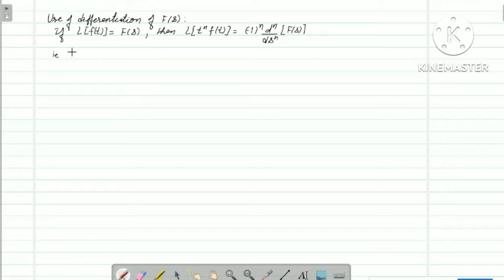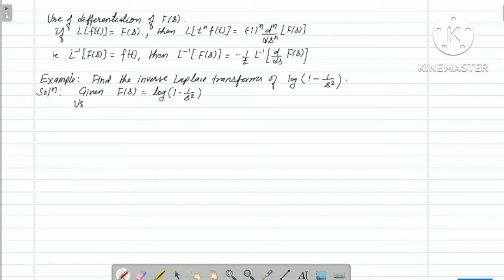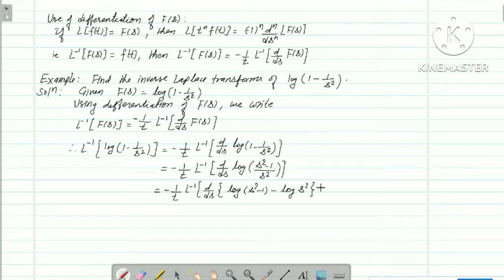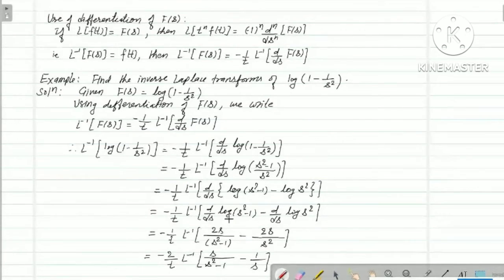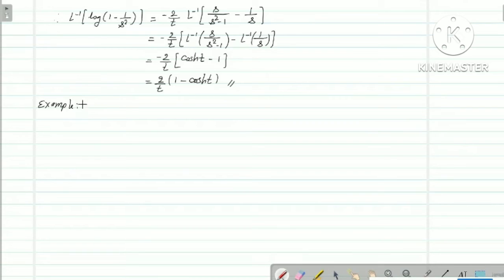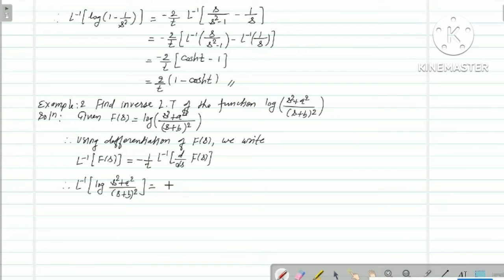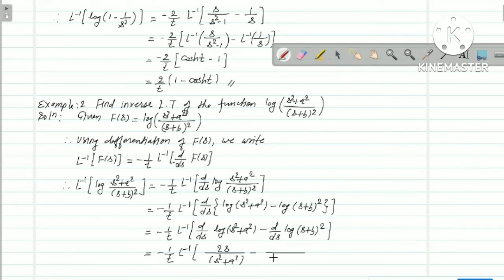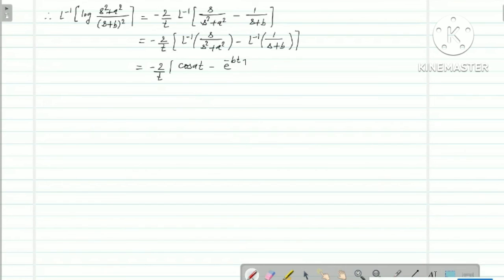Inverse Laplace transform by derivative property| Inverse Laplace transform engineering mathematics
Hello friends
In this video you will learn how to find inverse Laplace transform by derivative property in a very interesting and easy way.